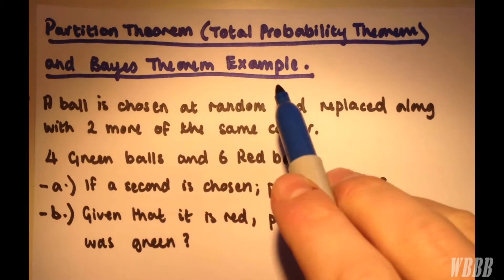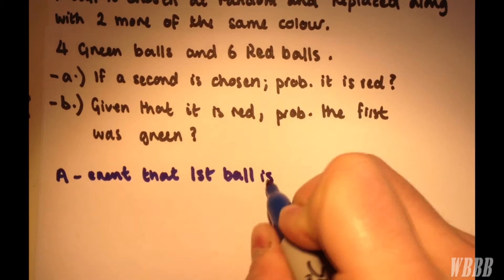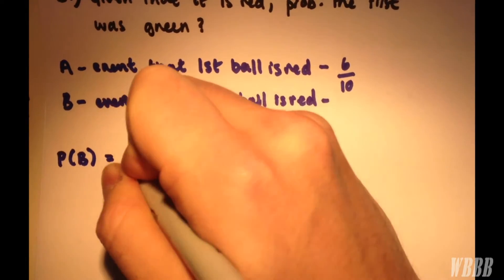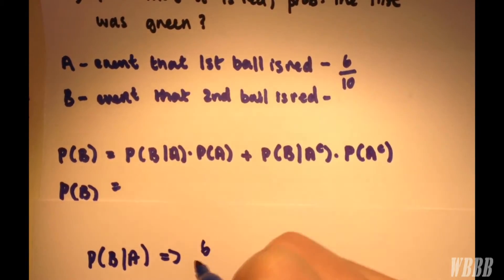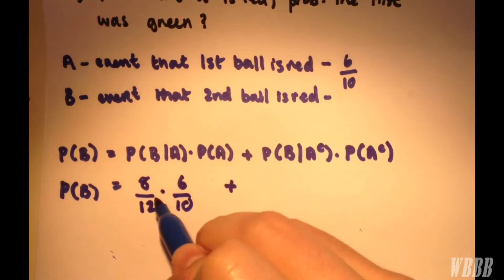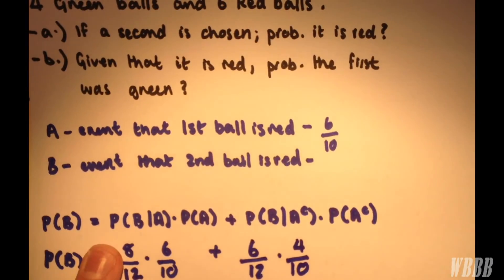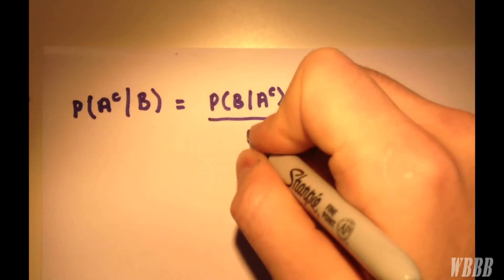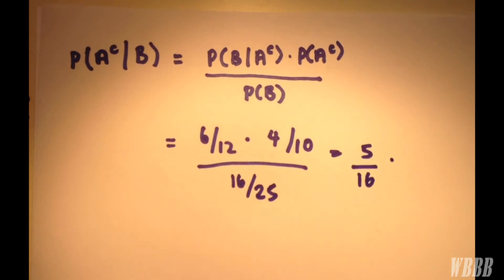Partition Theorem (Total Probability Theorem) & Bayes Theorem | Example